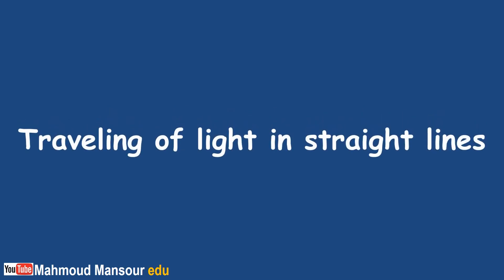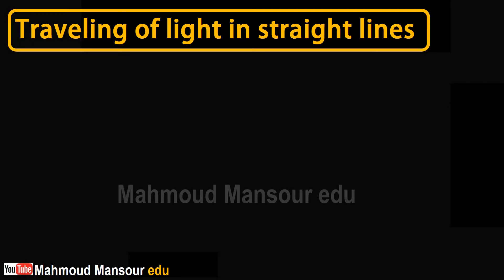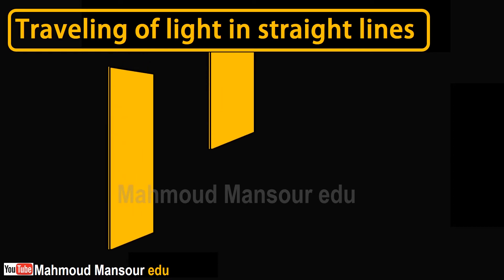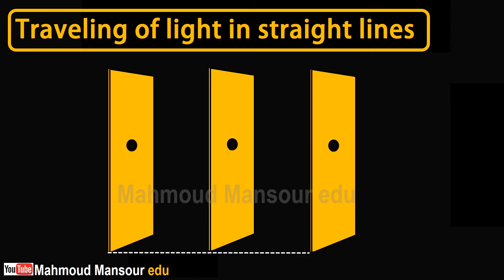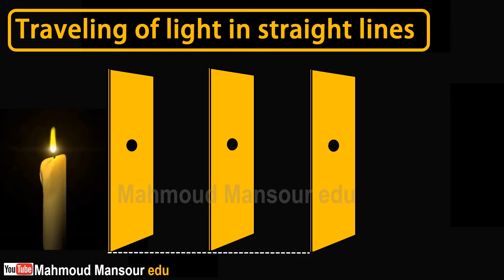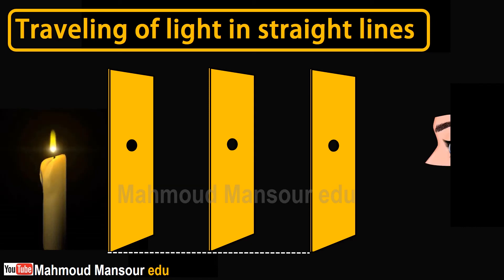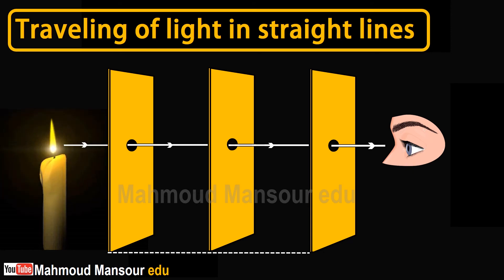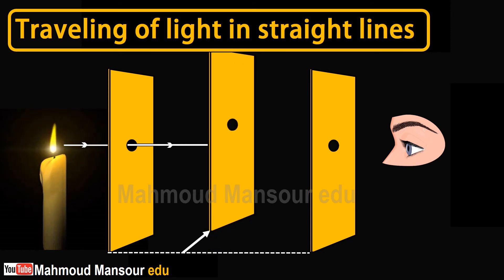Traveling of light in straight lines. [Motion Graphics]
Traveling of light in straight lines.